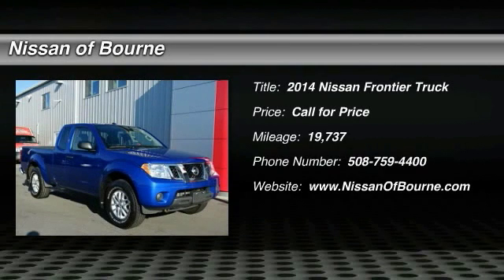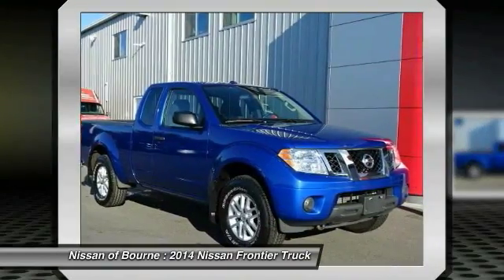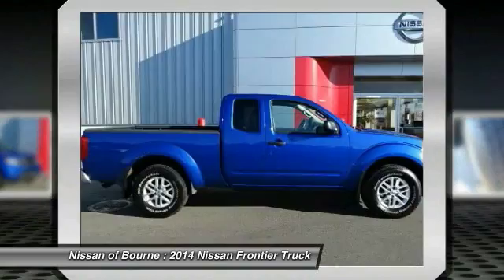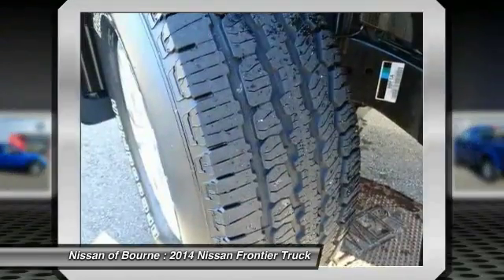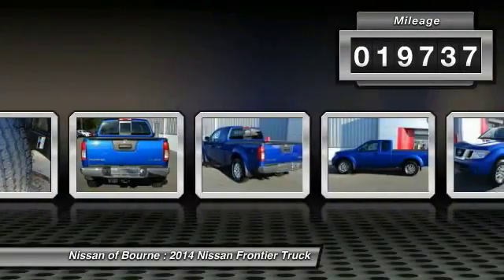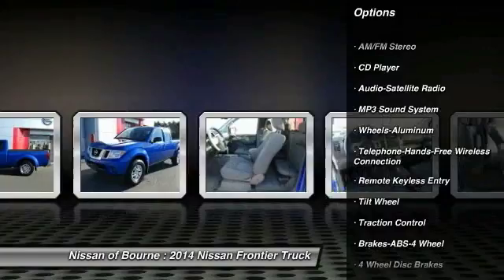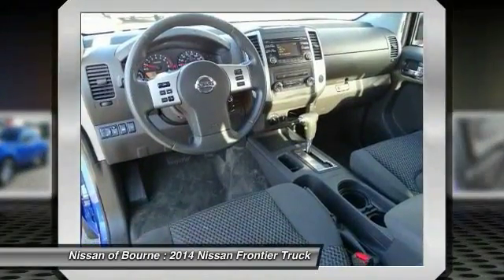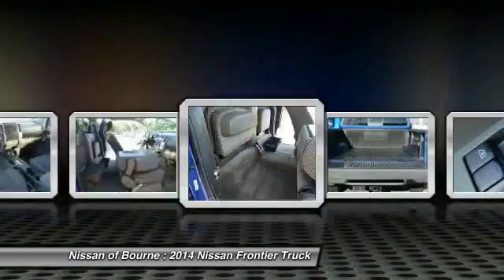2014 Nissan Frontier Bourne MA N13757A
2014 Nissan Frontier SV

2014 Nissan Frontier SV with beautiful metallic blue paint, hill descent control, steering wheel mounted controls, alloys spray in bed liner and blue tooth for the hands free phone system. At Nissan of Bourne, a store visit is always welcome, but not necessary. We cheerfully will provide you with all the information over the phone or internet, including Carfax reports, service repair history and inspection results. We offer at home or office concierge visits to provide you with a truly world class experience. Free delivery anywhere in New England, and every sale is fully guaranteed to exceed your expectations.